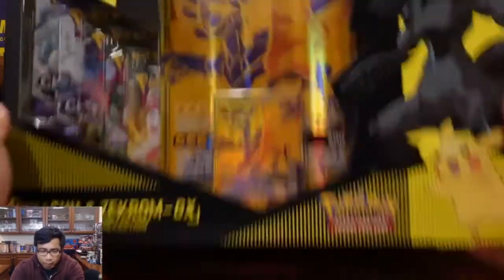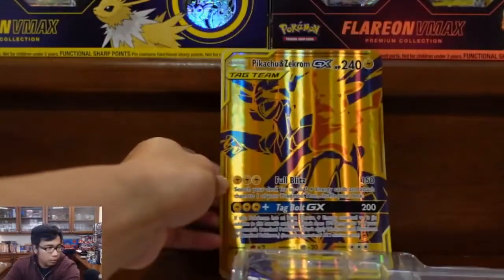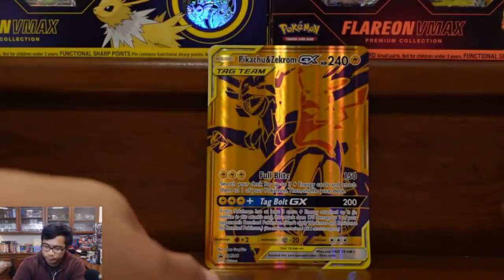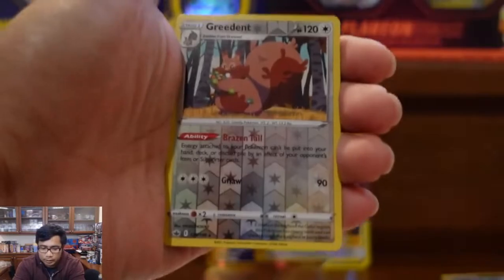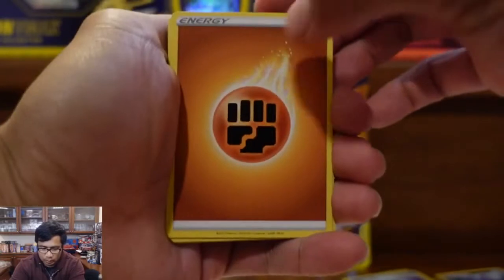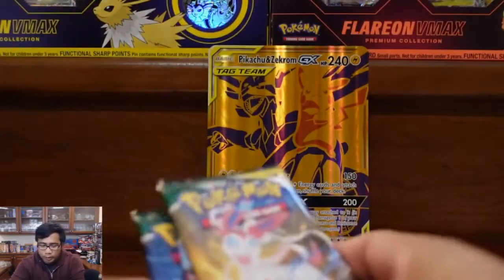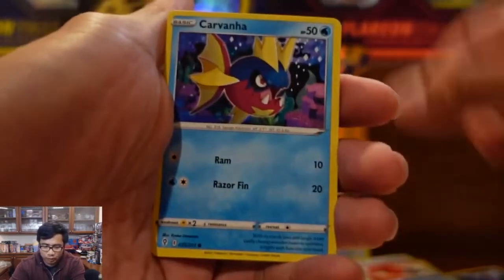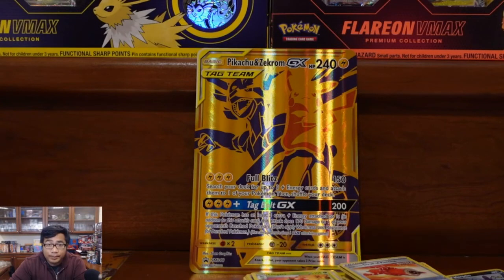EXCLUSIVE Pikachu and Zekrom GX Tag Team Opening! What is in it and Is it WORTH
We unbox the GameStop Exclusive Pikachu & Zekrom Tag Team Premium Collection Box! Stay until the end of the video and see what we get!